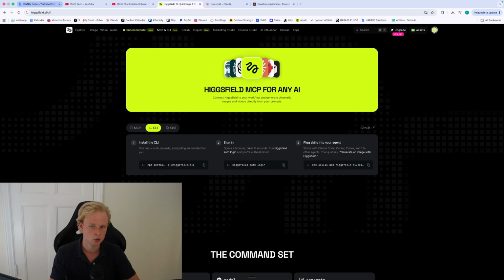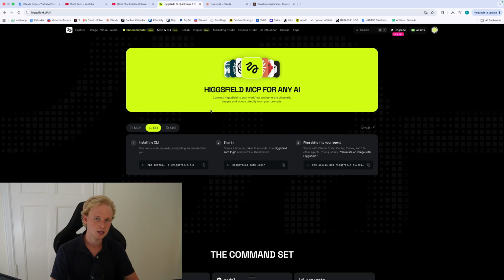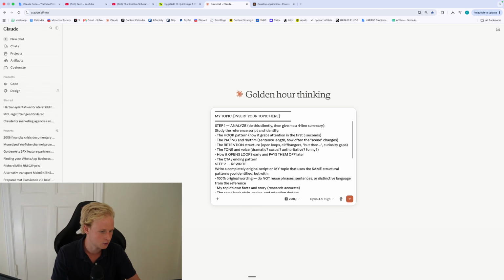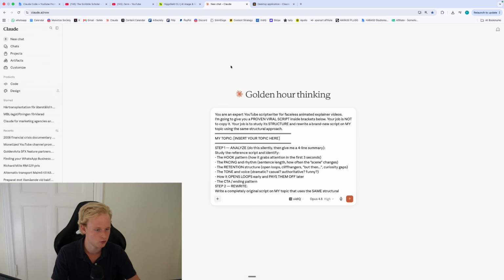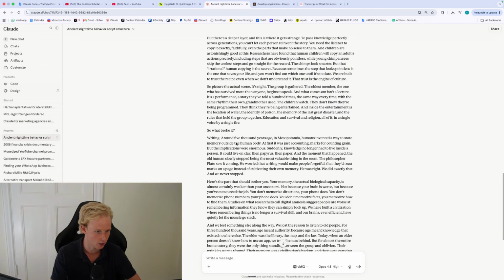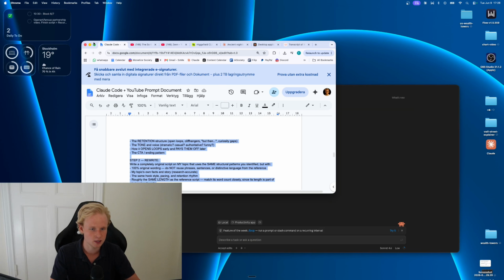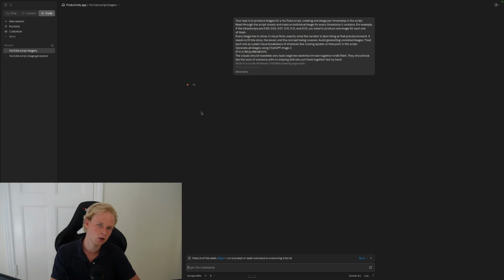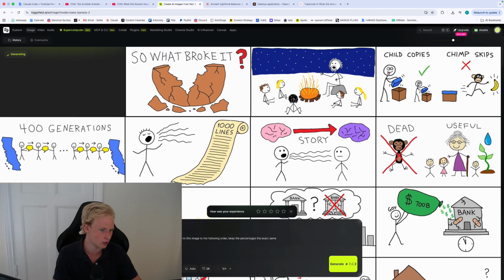I Used Claude Code to Copy a $43K/Month YouTube Channel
I built an entire faceless YouTube video without touching an editor,  just Claude and Higgsfield MCP doing the whole thing.

In this one I connect Higgsfield MCP to Claude and let agentic AI handle the full pipeline: writing, model selection, and rendering 4K clips with consistent characters. This is the future of AI content creation and vibe marketing, describe the video, and the agent builds it.

Also works with OpenClaw and Hermes if you're not on Claude.

Results shown in this video are from my own experience and are not a guarantee of what you'll earn. Your results will vary based on niche, content quality, consistency and effort. Nothing in this video is financial, legal or professional advice.